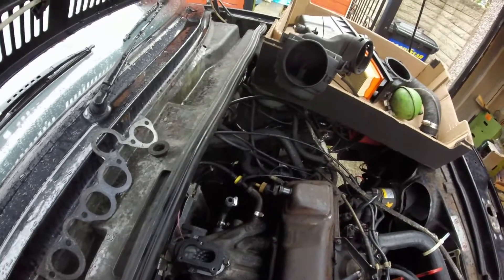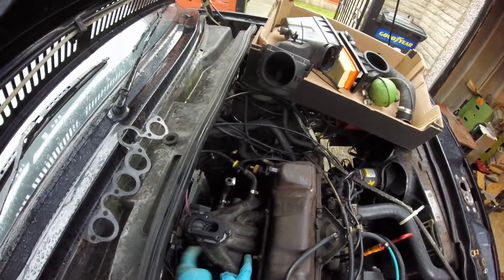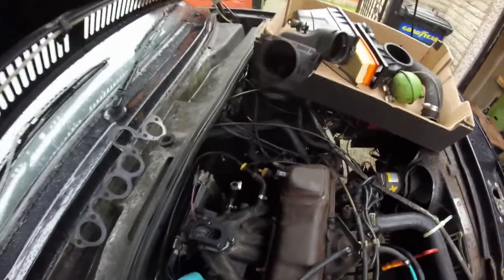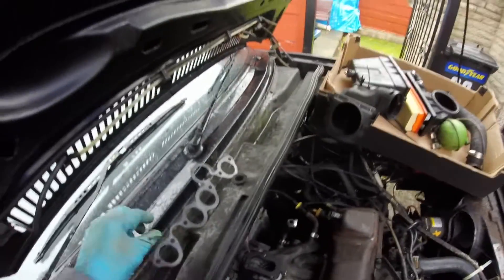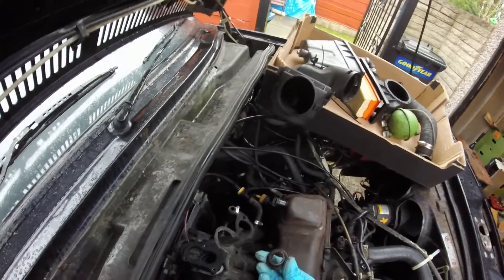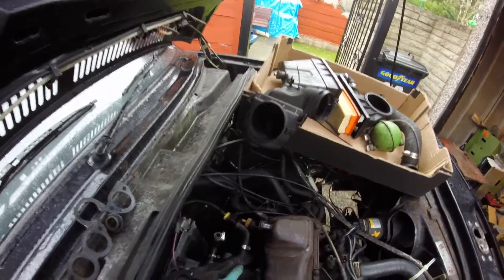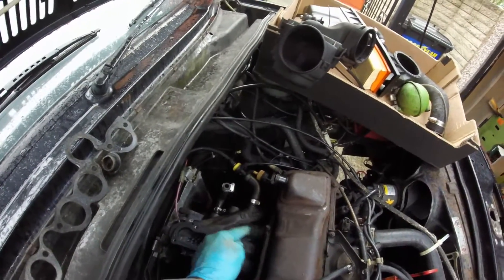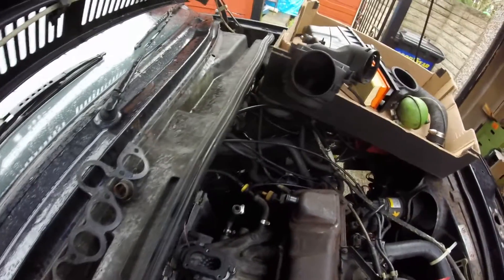How to Remove air Inlet Manifold & o-ring on a VW Golf Mk2.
Having removed the Carb on the mk2 Golf (see; it's worth Replacing the Inlet Manifold Coolant Channel O-ring too, just in case it's blocked!